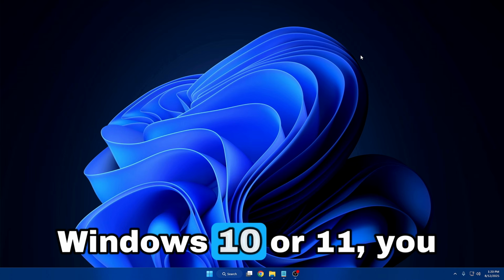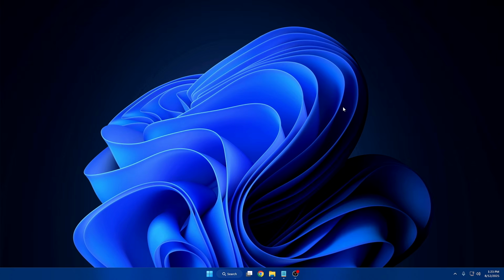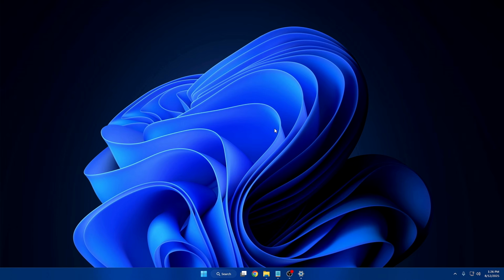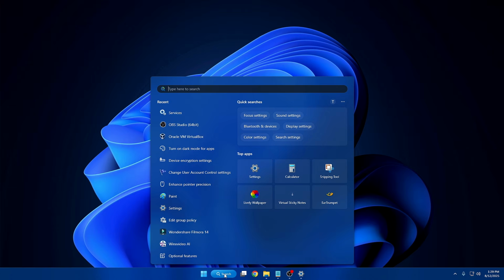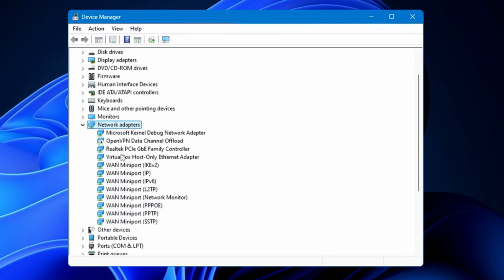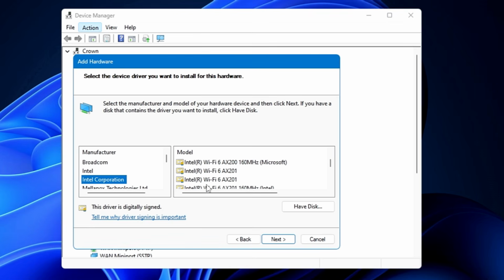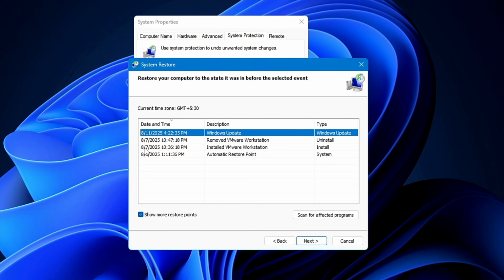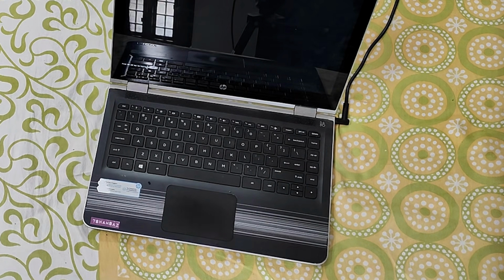(100% FIX) Wi-Fi Not Working or Showing PROBLEM in Windows 11/10 - 2026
This complete tutorial will help you fix any wifi problem like Wifi Not showing in settings or device manager, wifi not connecting, wifi keeps disconnecting or any smilar issues on Windows 10 and 11.

CMD Commands
  netsh winsock reset
   netsh int ip reset log.txt
   ipconfig /flushdns

▬▬▬▬▬▬▬▬▬ஜ۩۞۩ஜ▬▬▬▬▬▬▬▬▬
▬▬▬▬▬▬▬▬▬ஜ۩۞۩ஜ▬▬▬▬▬▬▬▬▬

☑ Watched the video!
☐ Liked?

🔽 Timestamps 🔽
00:00 - About the WiFi Problem
00:40 - PING WiFi Adapter
02:00 - Check WiFi key on Keyboard
02:34 - Update Windows and Wifi Drivers
03:28 - Check WiFi services on Windows 11
04:08 - Run network commands to fix WiFi
05:10 - Do a Clean boot on Windows 10 or 11
06:40 - Troubleshooting WiFi in Device Manager
09:42 - Restore Windows 10/11 to fix WiFi
10:45 - Power FLUSH PC/Laptop to Fix WiFi